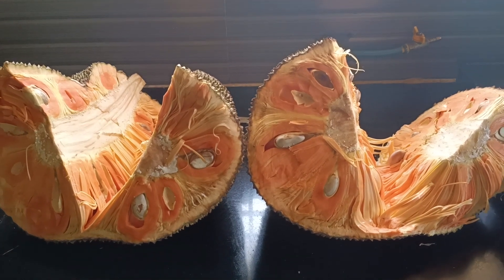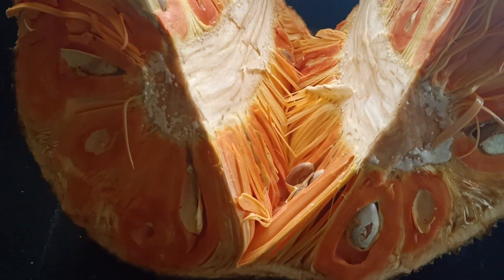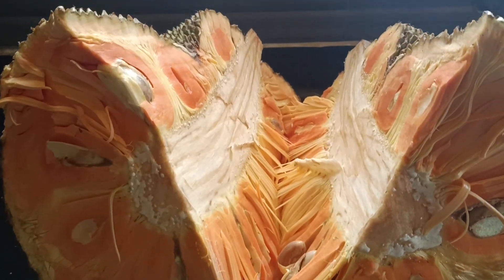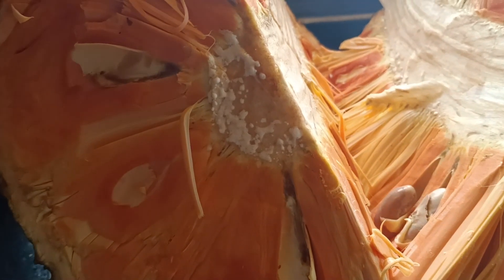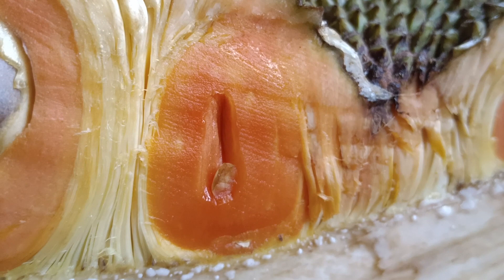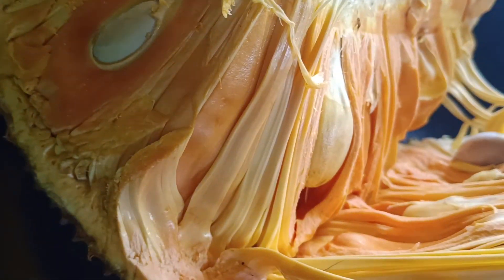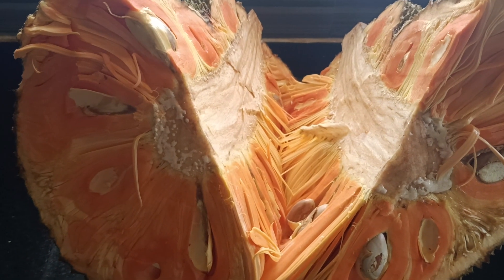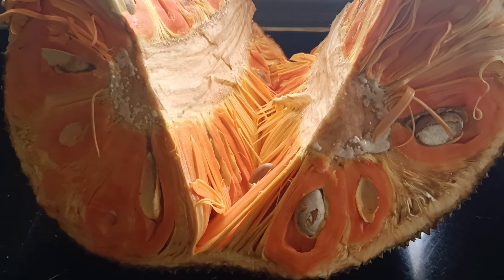Part6 டேங் சூர்யா சிவப்பு பலாப்பழம் Daeng Surya red Jackfruit 20.45kg 52% Recovery 25brix 130bulbs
டேங் சூர்யா சிவப்பு பலாப்பழம் கர்நாடக உடுப்பி மாதிரி தோட்டம் Daeng Surya red Jackfruit 20.45kg